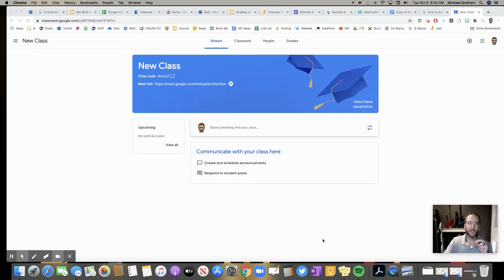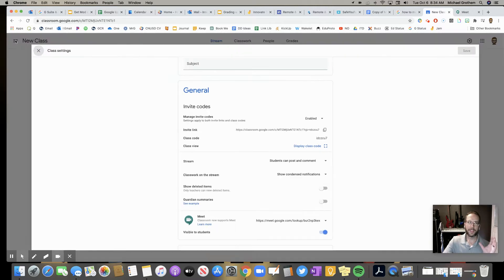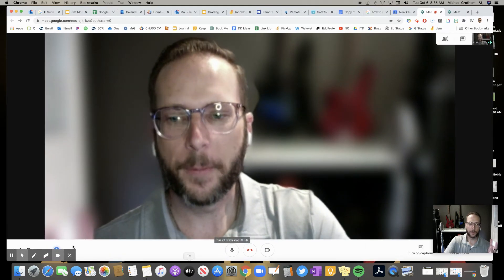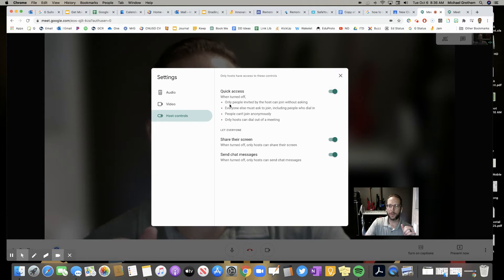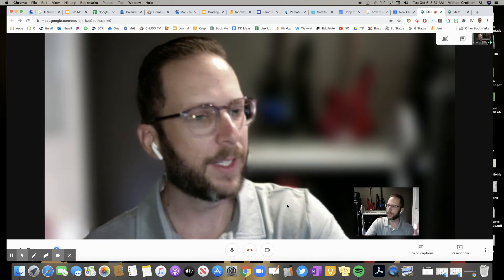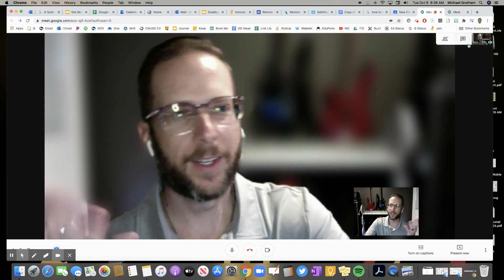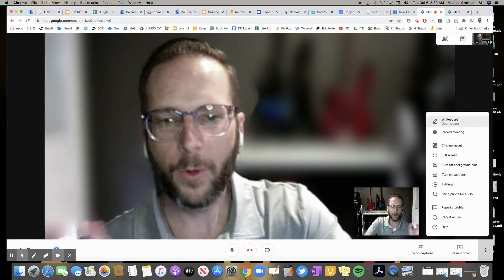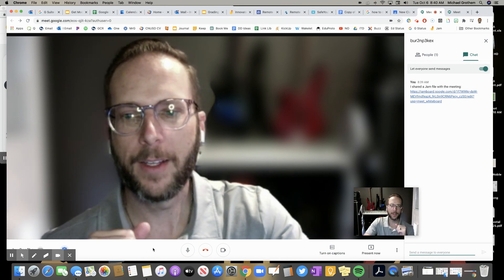Google Meets Updates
You can now have up to 49 students on screen, blur your background, add a jamboard and more!